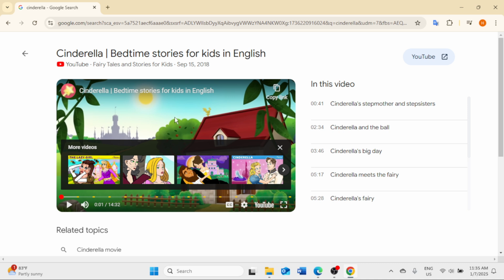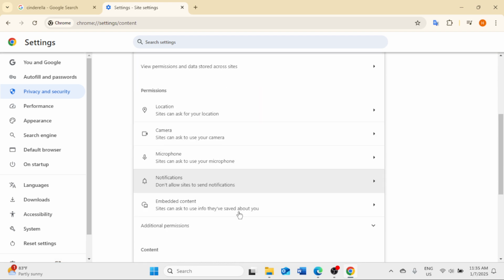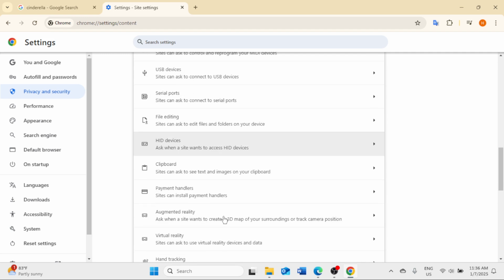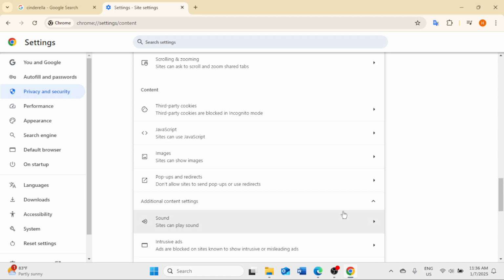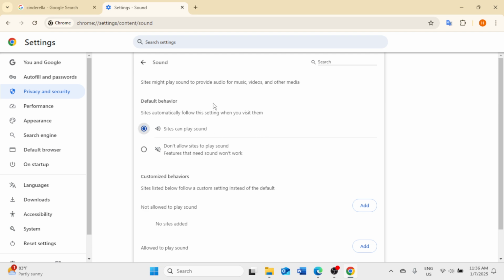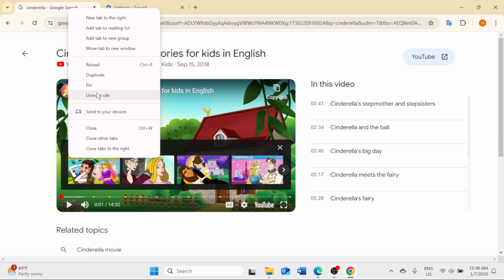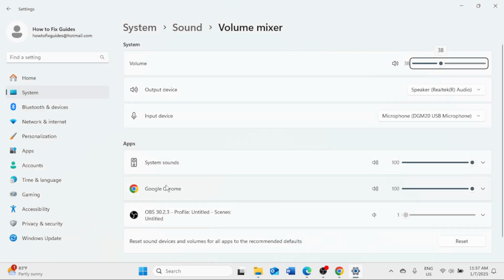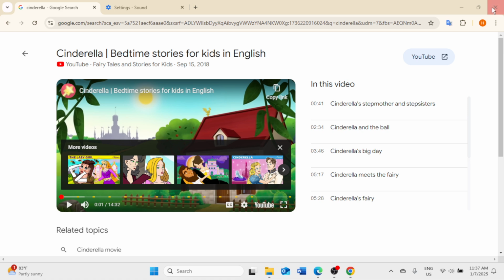How to Fix No Sound in Chrome -EFFECTIVE FIX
Fix **no sound in Chrome** with this **effective fix**!  Follow these simple steps to troubleshoot and restore audio quickly.  Get your sound back and enjoy videos, music, and more!